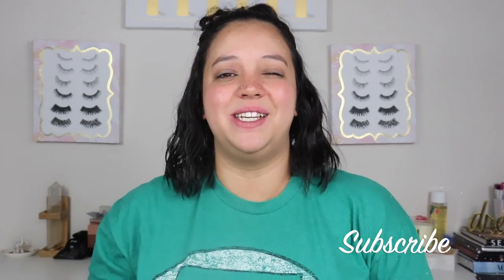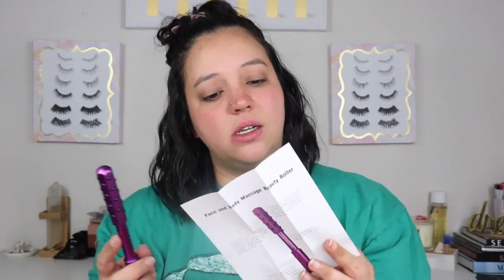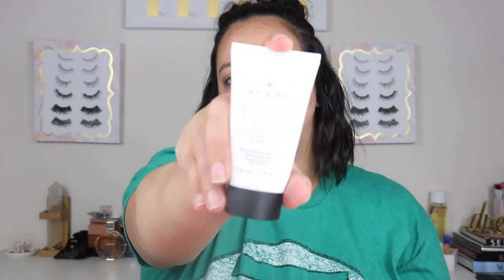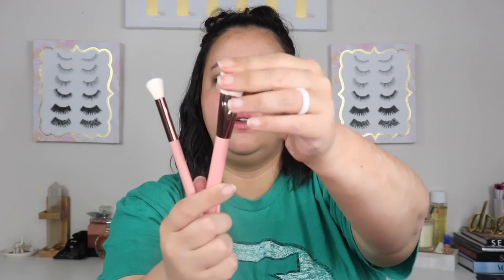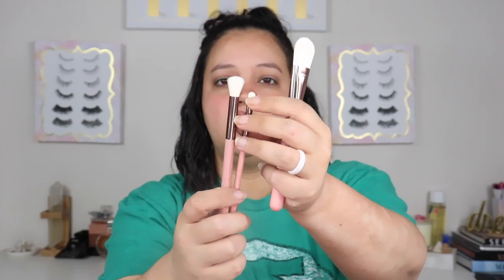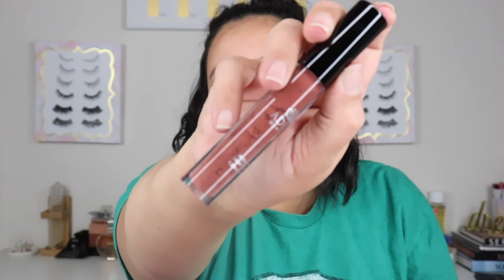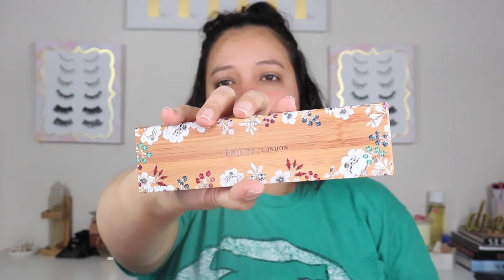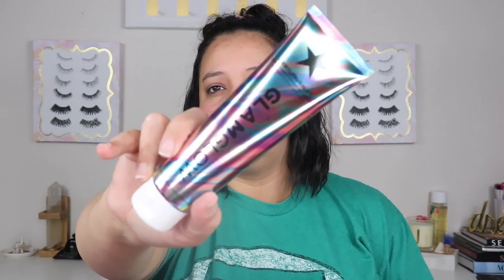BOXYCHARM POP UP HAUL & UNBOXING 2020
Let me know if you like this kind of video! I am thinking about doing another Boxycharm Pop up haul, so let me know. Love ya!!!